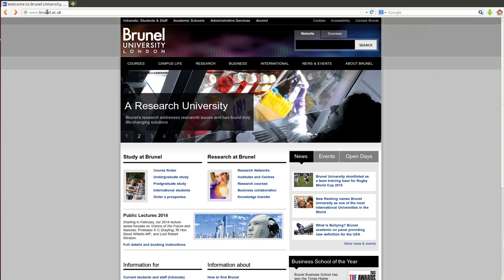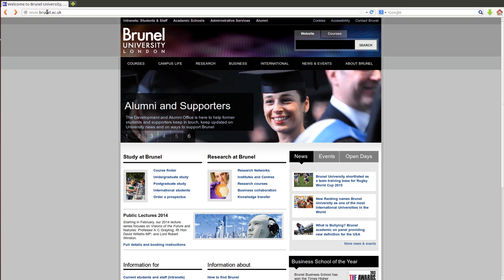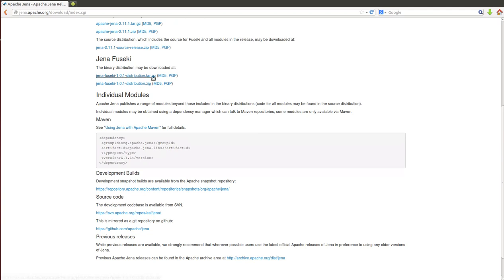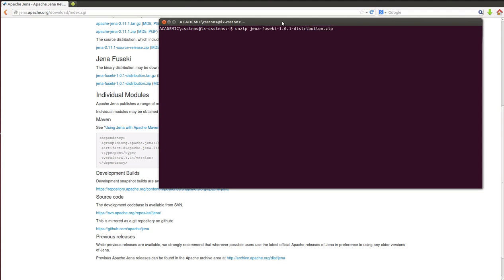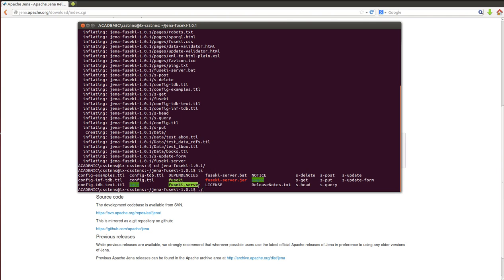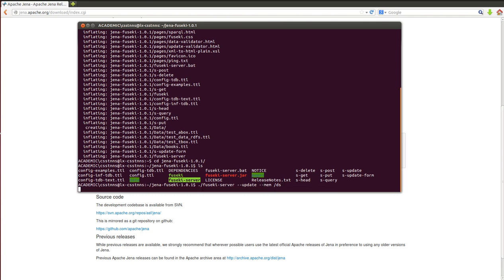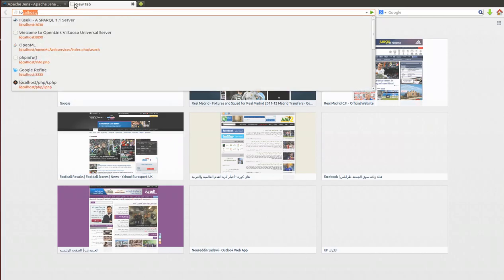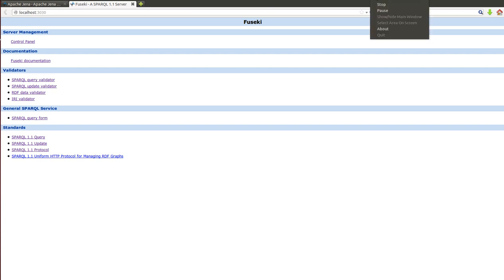A Simple Protege Tutorial 7: Downloading and Running Jena Fuseki Server